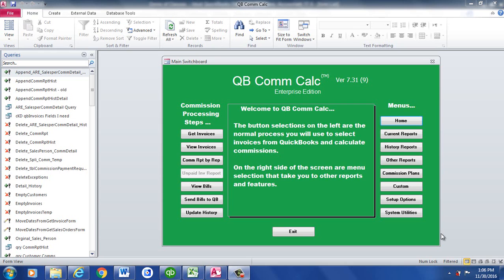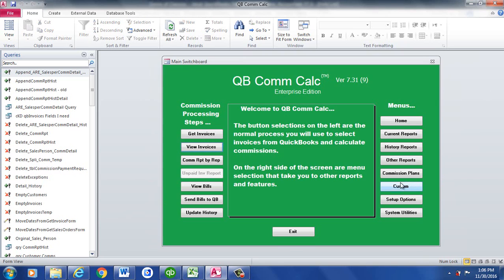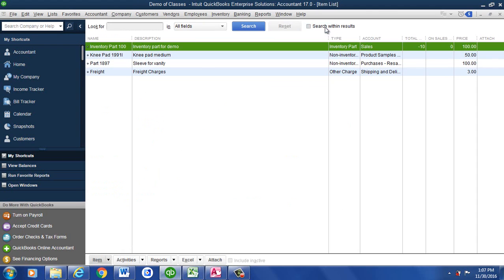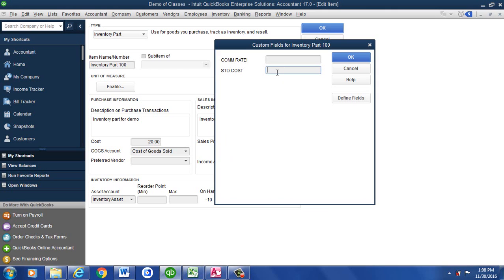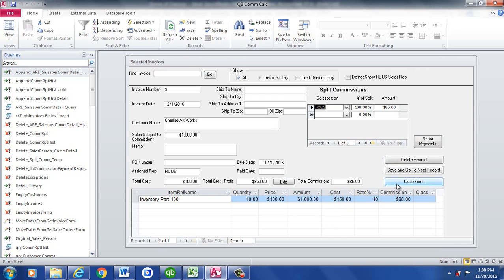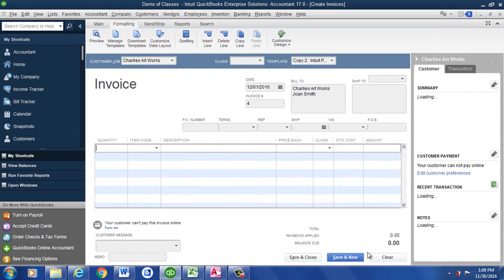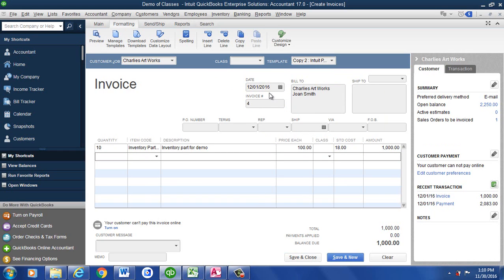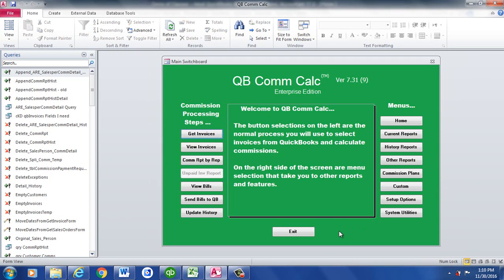QBCommCalc Premier - How to calculate commissiions for Gross Profit